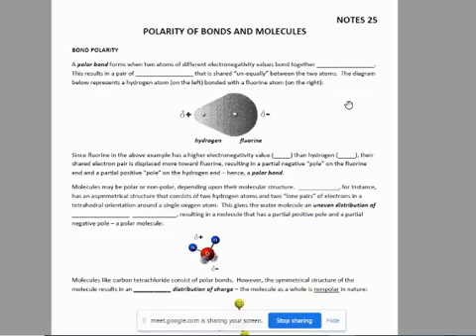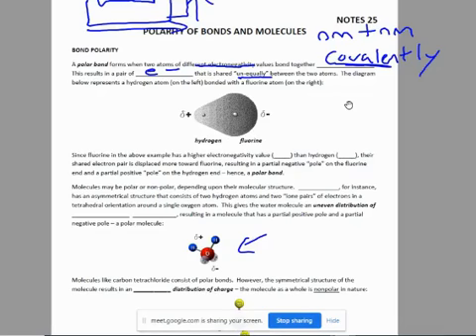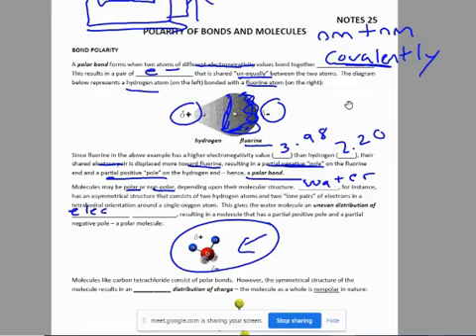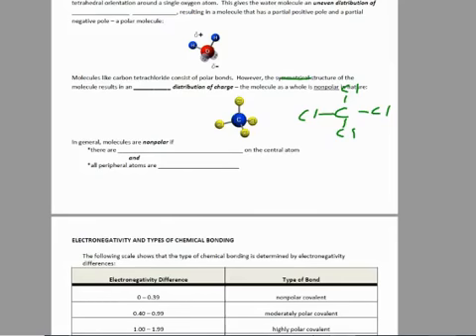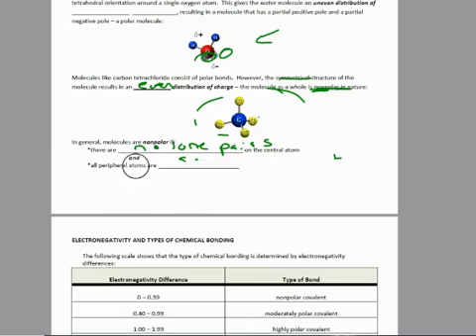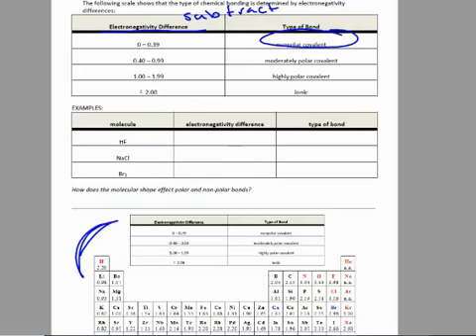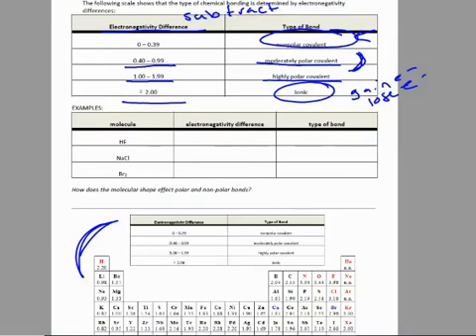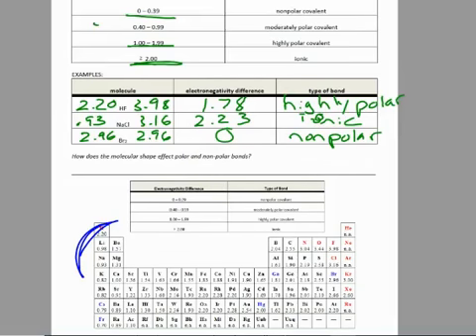Notes 25 Polarity